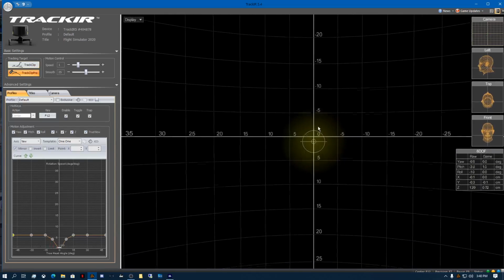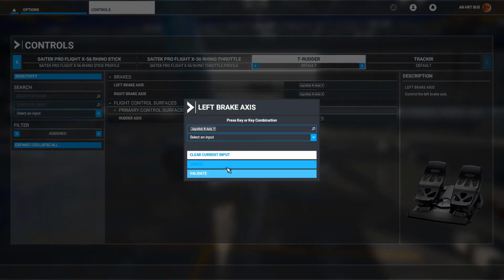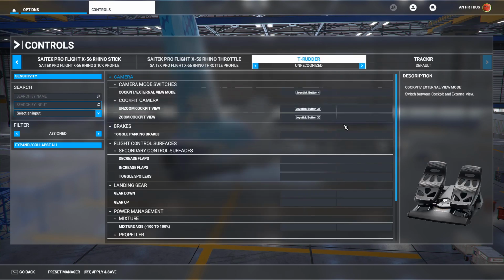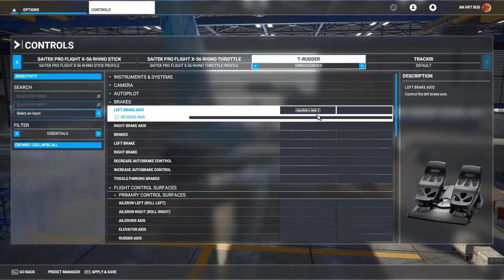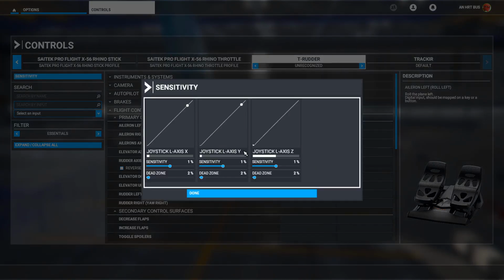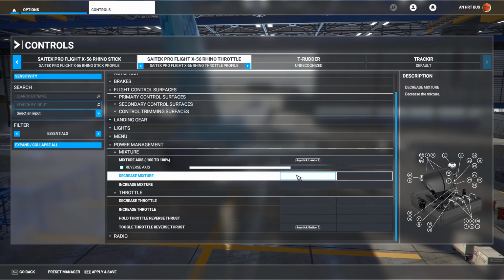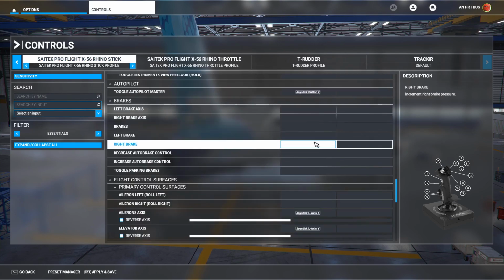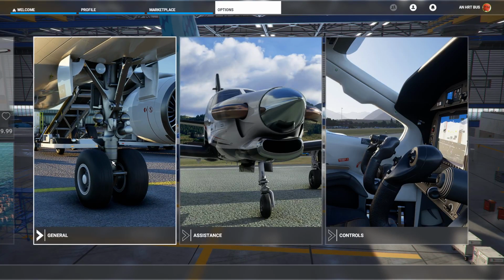MSFS2020 - Setting Rudder Axis and other things (Logitech)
I do a much longer than I wanted explaination on how to assign some bindings and axis on Microsoft Flight Simulator 2020

I use a Logitech (Saitek) x56 HOTAS, and Thrustmaster rudder pedals -- Watch live